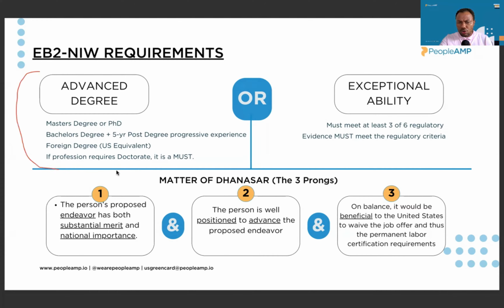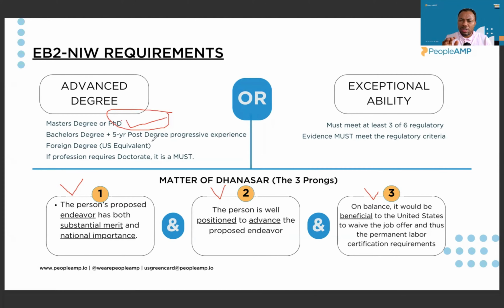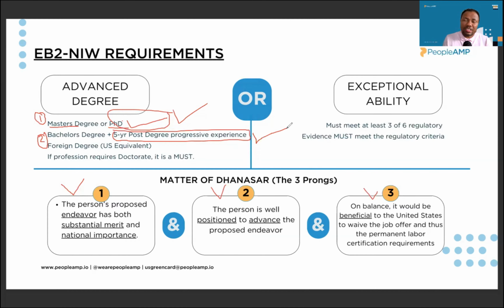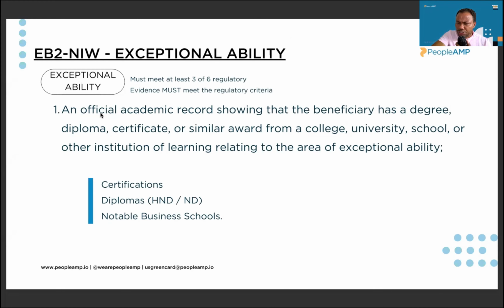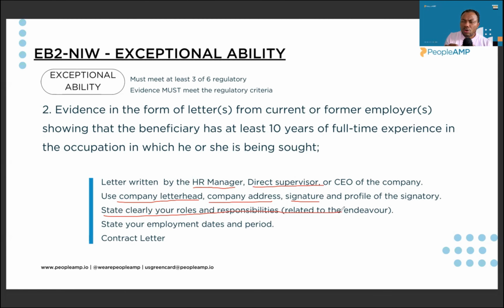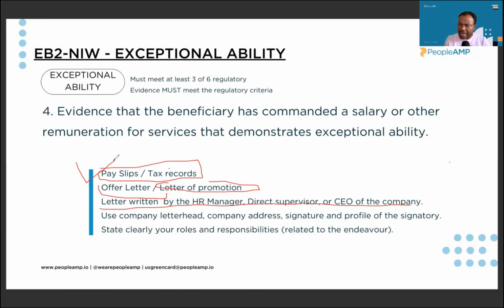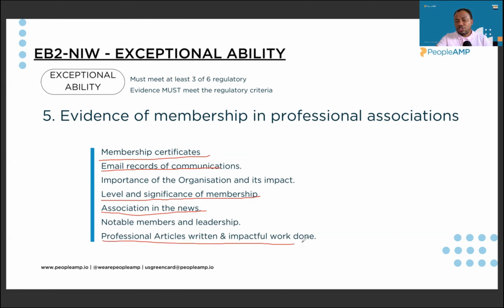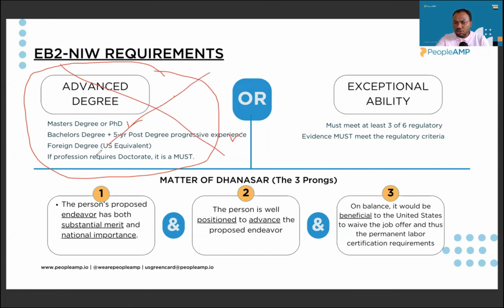Applying for EB2-NIW without an Advanced Degree | How to prove Exceptional Ability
Most people are not aware of how to apply for the EB2-NIW without an advanced degree. This video will help you do that easily using the Exceptional Ability route.

If you want to join the largest US Green Card community, use this